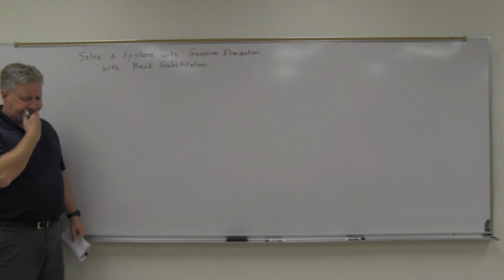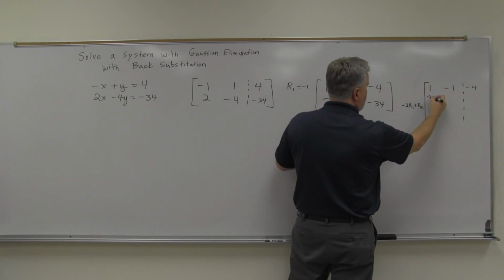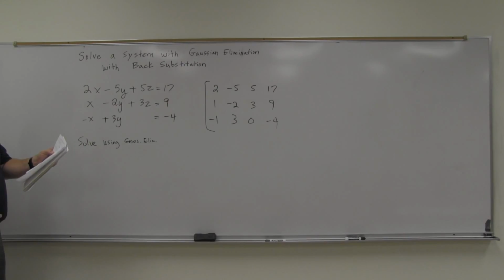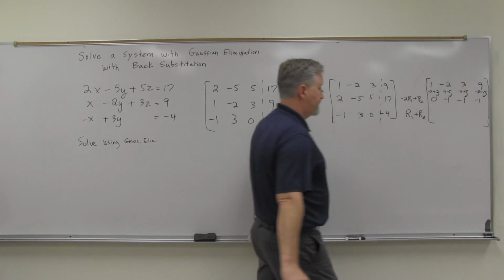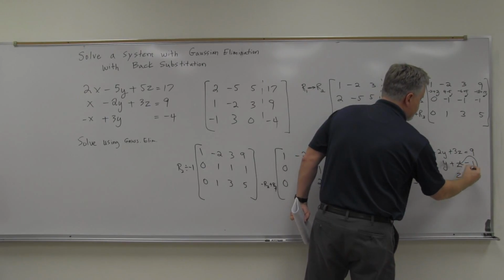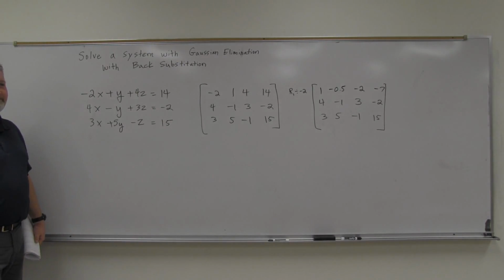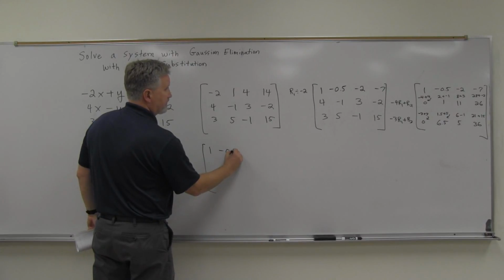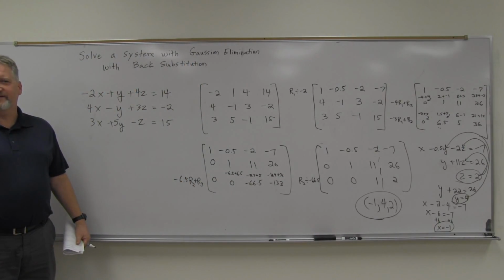MTH 135 Sec 7.1c Solving Systems with Gaussian Elimination